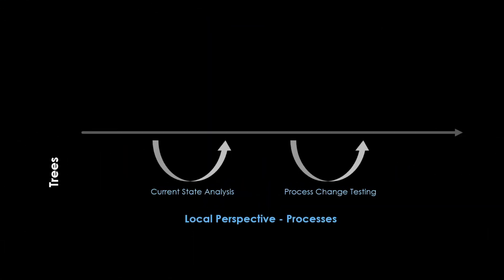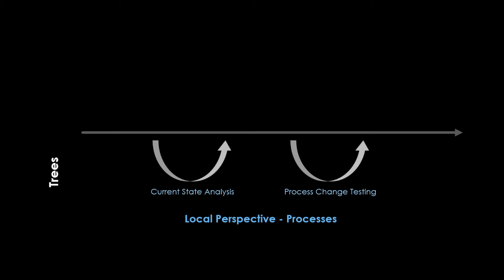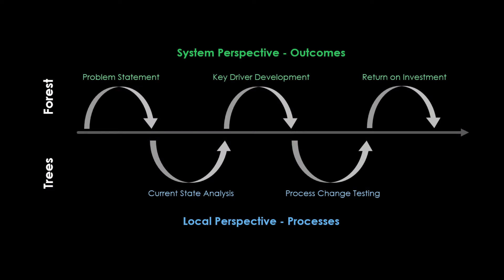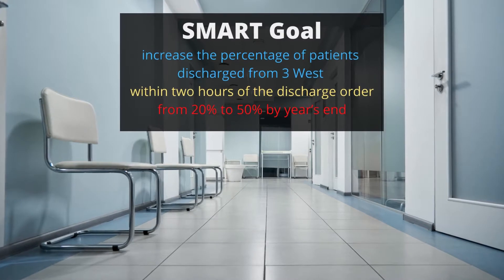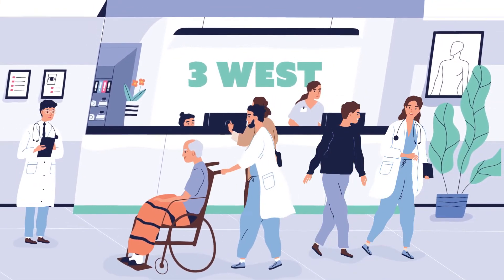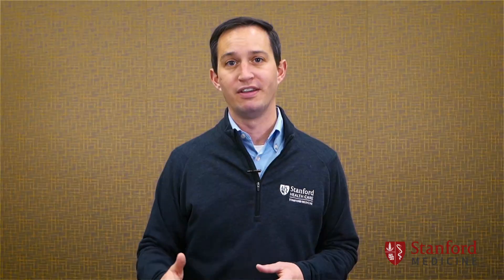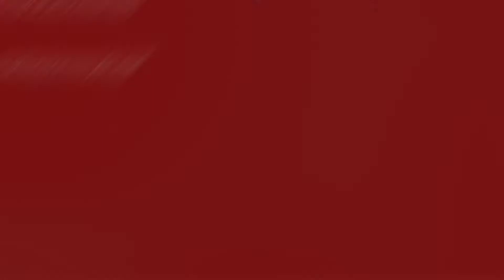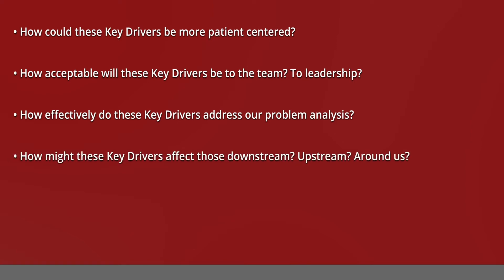Developing Key Drivers